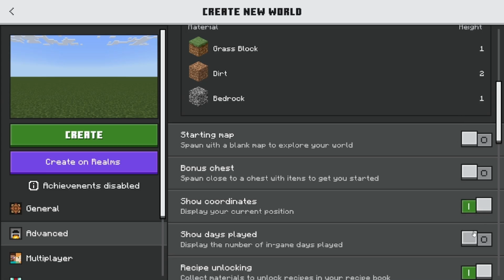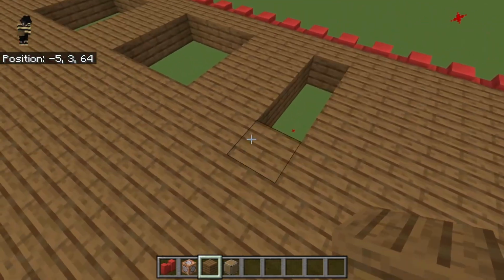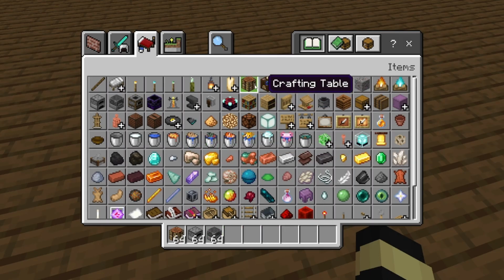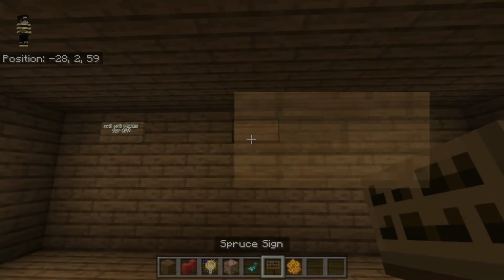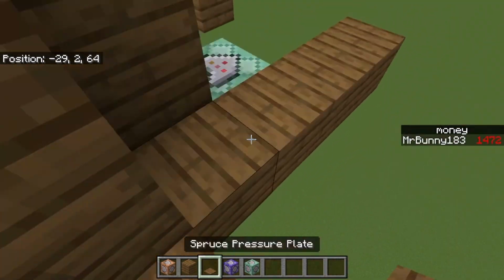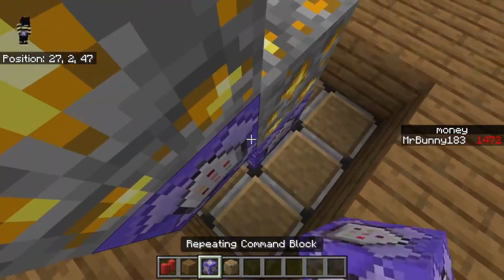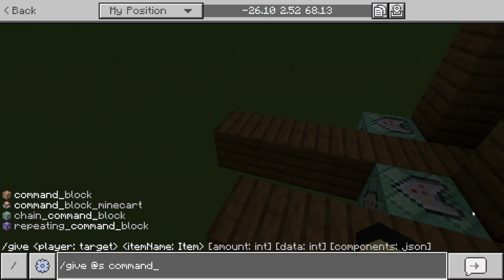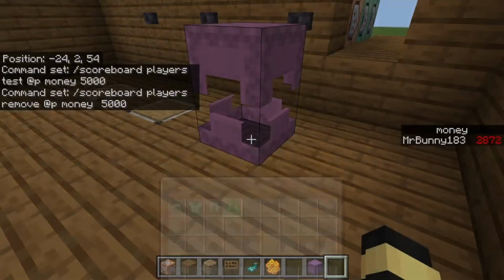How to make a minecraft bedrock skygen!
today i make a minecraft bedrock skygen!